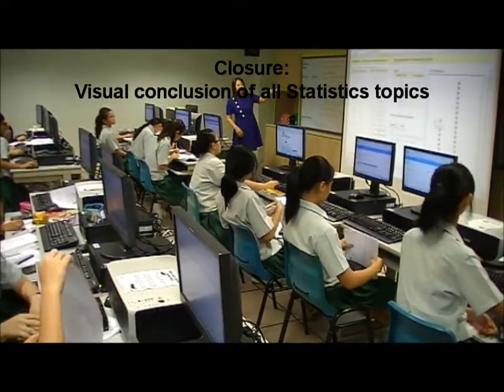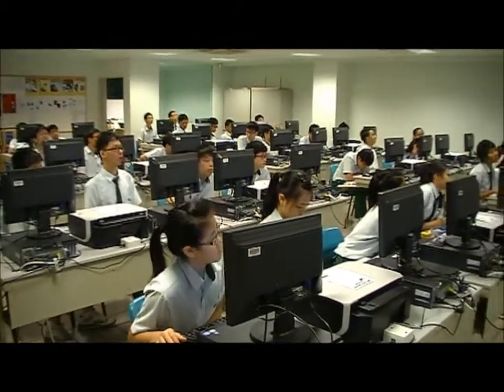Lesson Video BIS for CFD